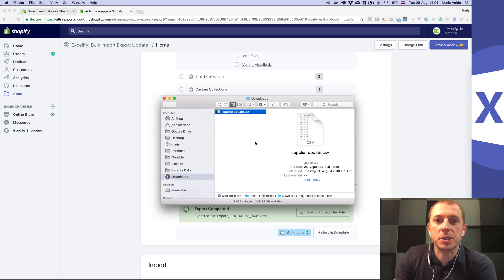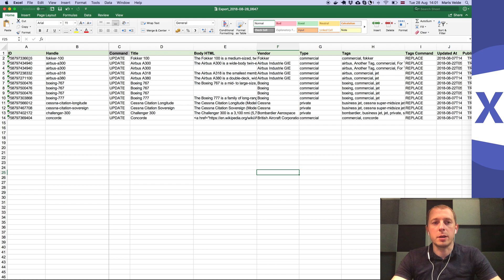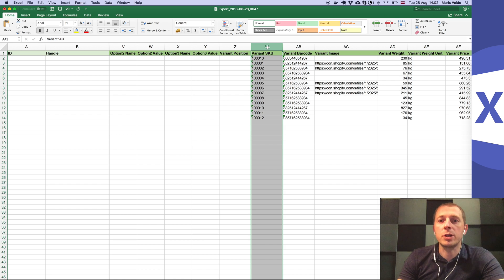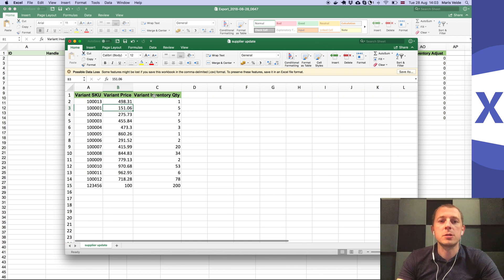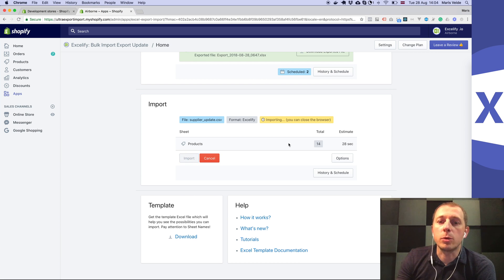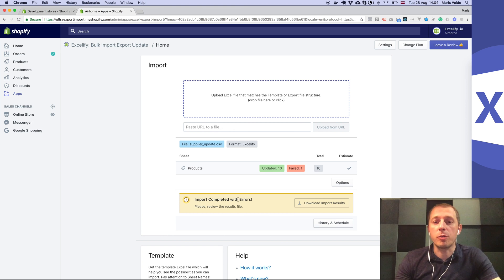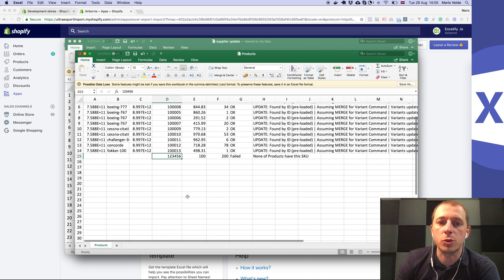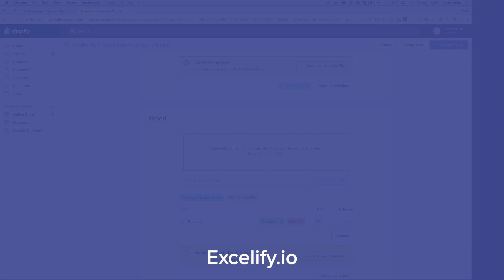Update Shopify Products by SKU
This tutorial shows you how to update your Products in Shopify if you just have their SKU number.